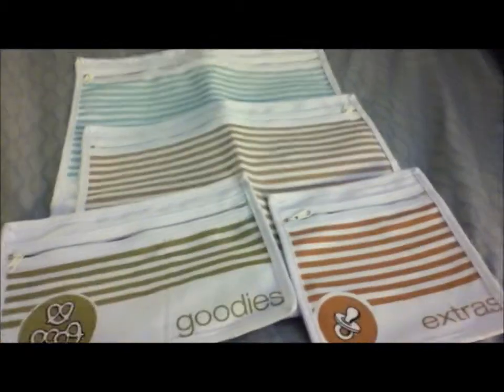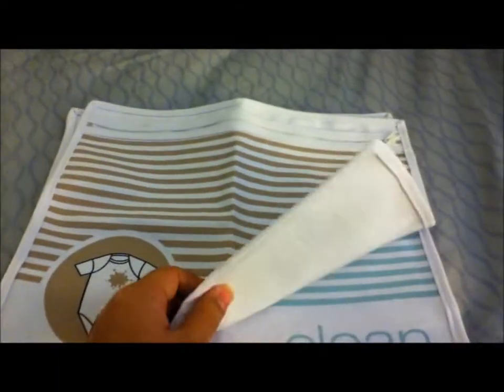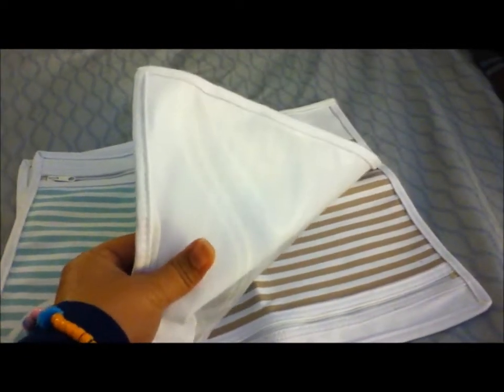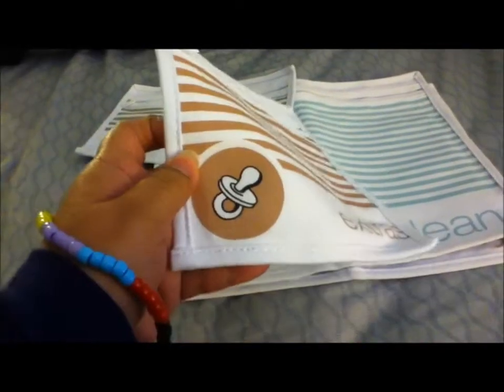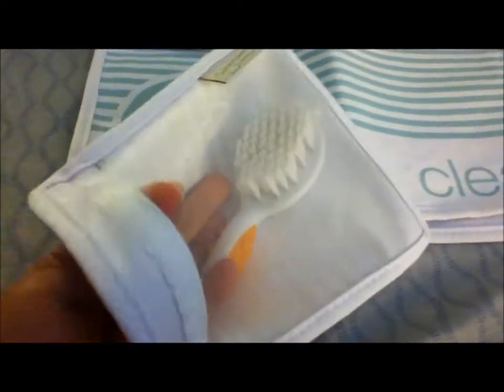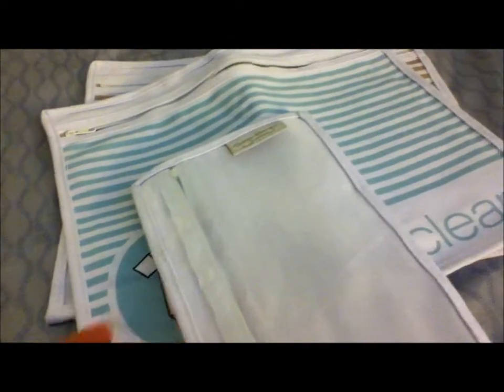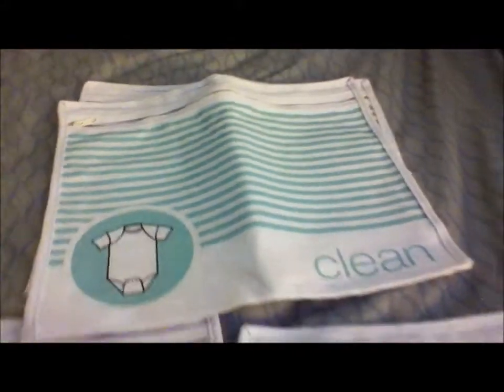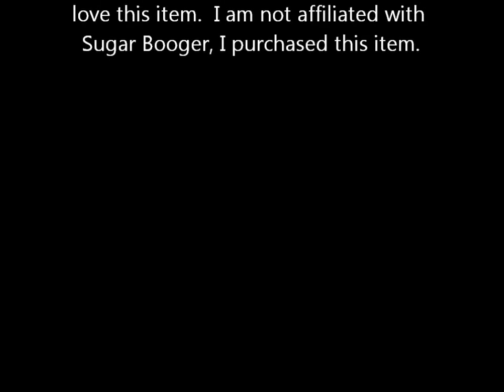Mom Review Mondays-Sugar Booger Diaper Bag Organizer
Here is a quick review on the Sugar Booger diaper bag organization system.